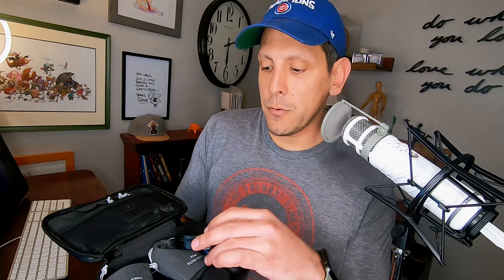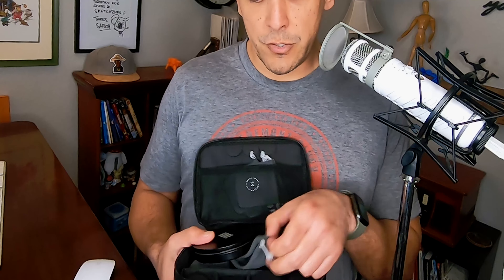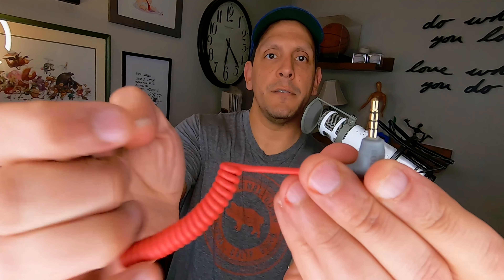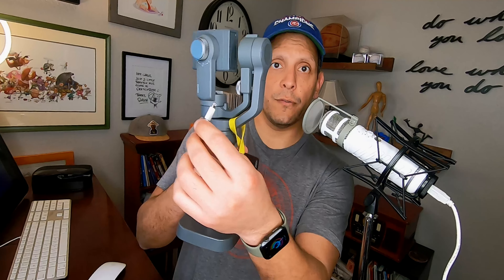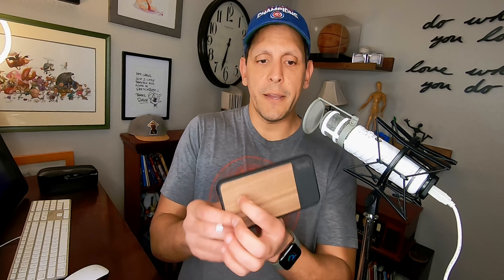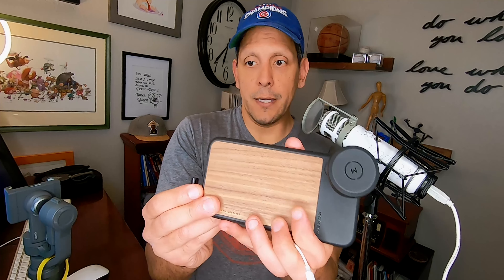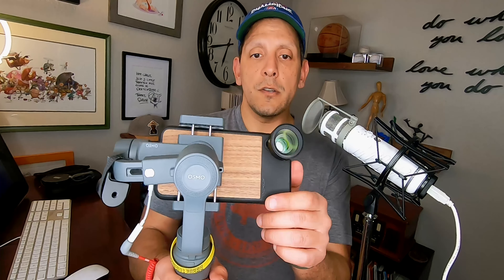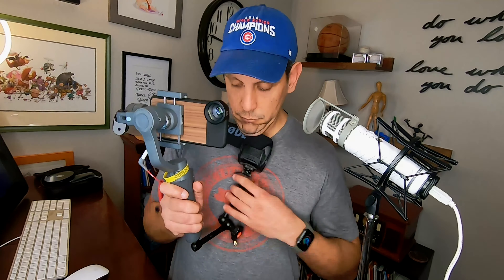Moment Lens on DJI Osmo 2 NO BENT WIRES!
Have you been struggling trying to get your phone to balance on a DJI Osmo 2 right after you got your Moment lenses?  I figured out a way to get everything to work pretty well together. In this video I'm going to give you a tour around my new vlogging rig that includes an iPhone XS Max, DJI Osmo 2 and an attached microphone.

Here are links to everything I found to make this work:

Rode Video Mic Pro
Rode Wireless Go
Rode SC7 Cable
T-Shaped Headphone Adapter
3.5mm to lightning adapter
Dremmel Tool